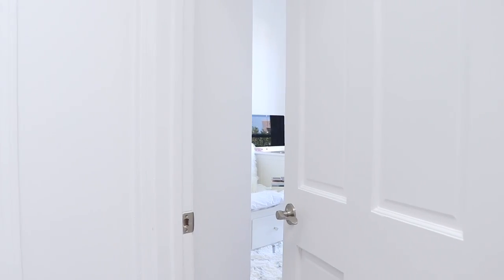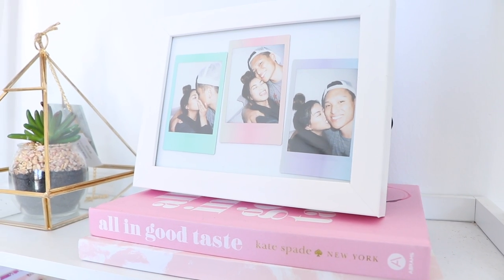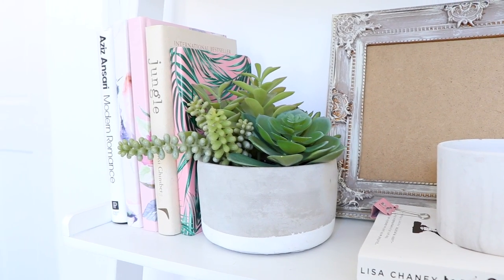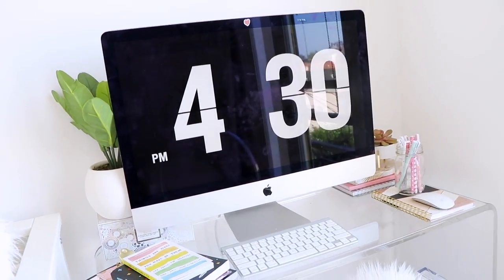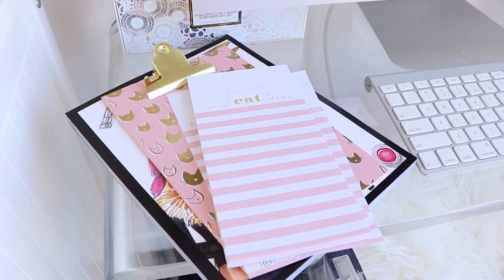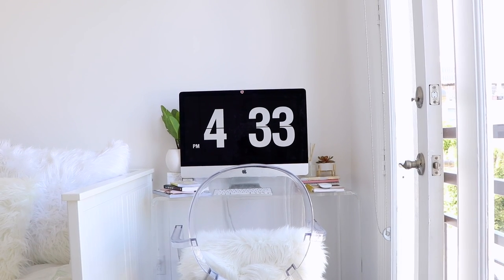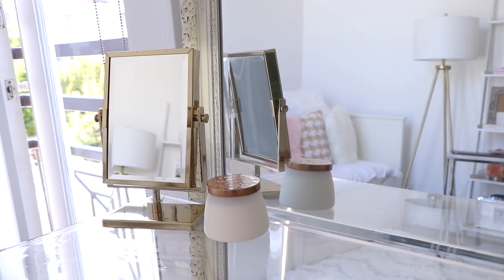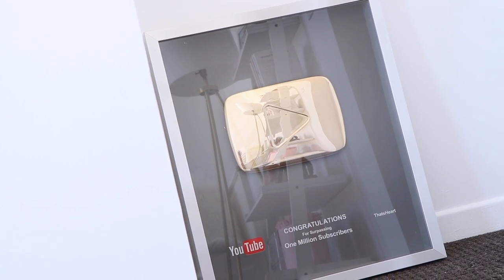MY NEW OFFICE + BEAUTY ROOM TOUR! 2017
MY OFFICE + BEAUTY ROOM TOUR! 2017

Today's video, I finally reveal my new office + beauty room!

PS: I love you more than sushi and Starbucks.